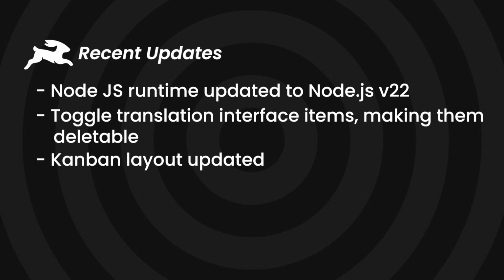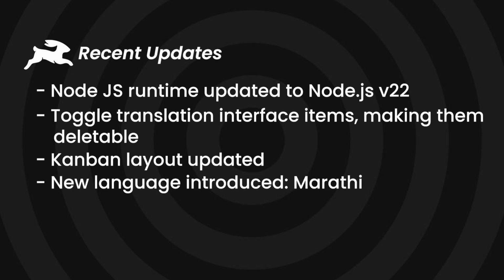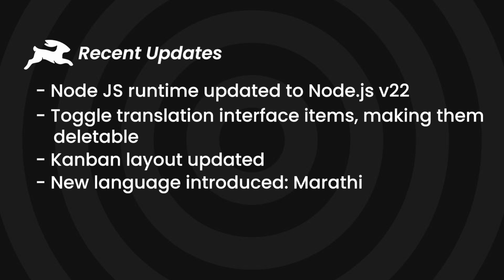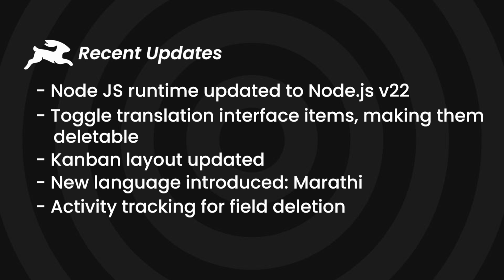January Updates + Releases 🚢 | TheChangelog (January 2025)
Let's dive into what's new with our latest releases, including 11.4 which just shipped this month. We've got some exciting updates to share!

One of our biggest changes is upgrading our runtime to Node 22!

After resolving compatibility issues with our dependencies, you can now run Directus on current LTS versions of Node.js. Here's what else is new:

- Enhanced translation interface with toggleable deletion
- Improved Kanban layout supporting relational data in card titles
- New Murathi language support (our 30th language with 70%+ coverage!)
- Activity tracking for field deletion
- New CLI validation command for extension authors (huge thanks to our new DX Engineer Mike Elsmore for this first contribution!)

This update brought several quality-of-life improvements and bug fixes:

- Enhanced multilingual content management
- Improved project activity logging
- Various performance optimizations